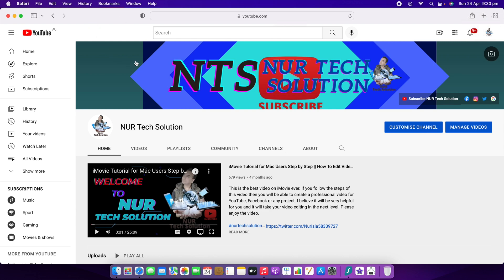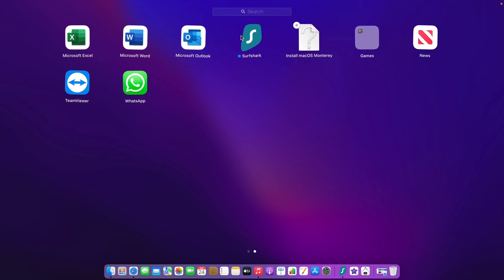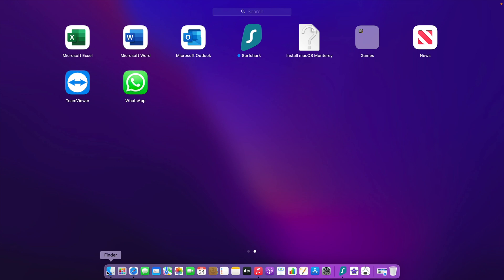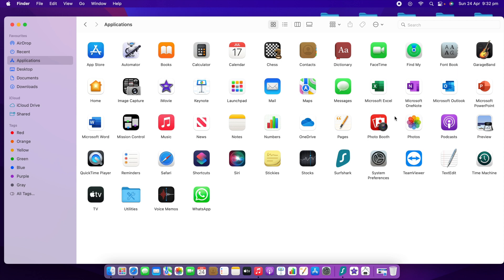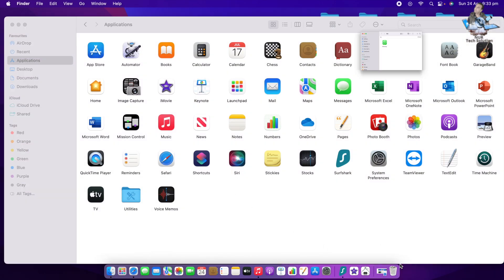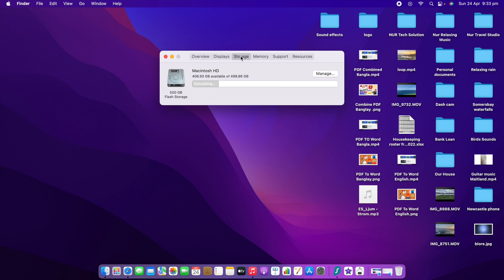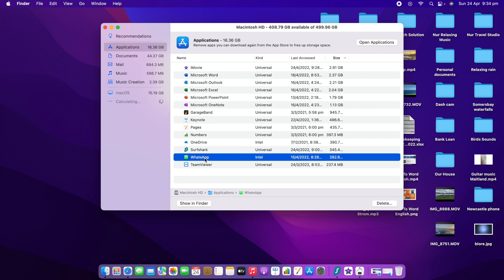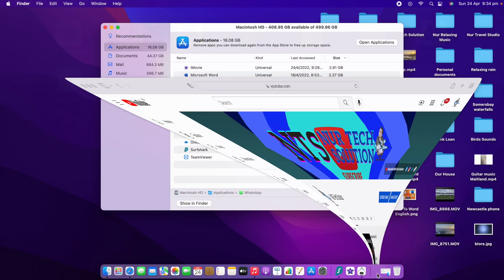How To Delete or Uninstall any App or Software on Mac in 2022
This is the most easiest and effective way to delete or uninstall any app or software on Apple Mac in 2022. Please enjoy the whole video. Thanks.